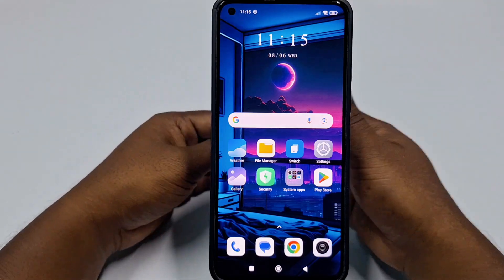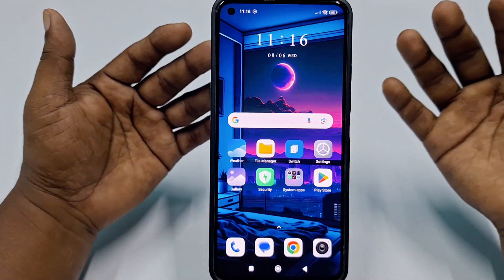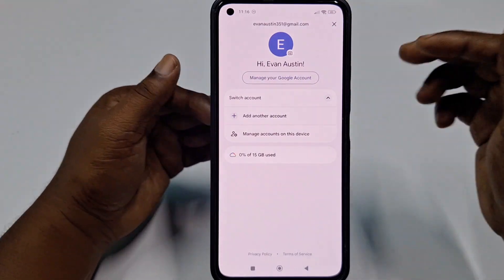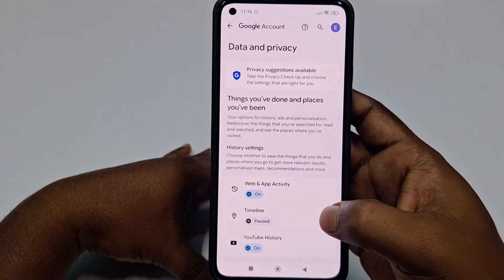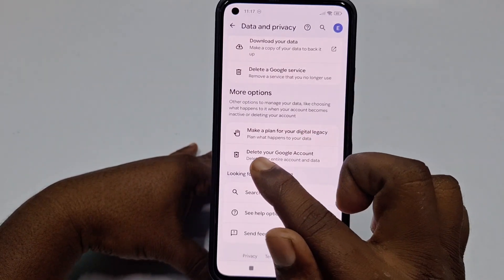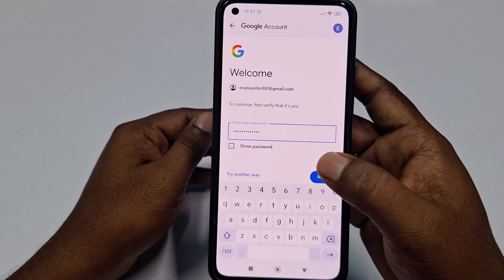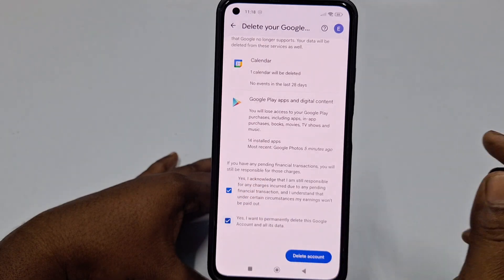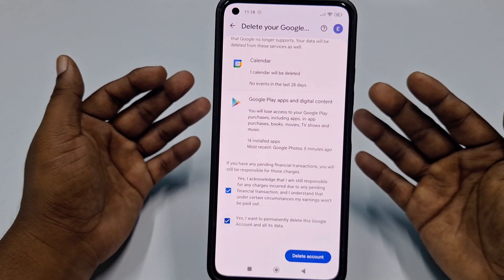How to Delete Google Account Permanently in 2025 | New Process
Learn how to delete your Google Account permanently in 2025 with the latest step-by-step process.
In this updated guide, I’ll show you the new method for removing your Google account along with all associated data safely and securely. Whether you want to close your Gmail, YouTube, Google Drive, or other Google services, this tutorial will help you do it easily.

What you’ll learn in this video:

How to back up your important Google data before deletion

Step-by-step process to delete your Google Account in 2025

What happens after you delete your account

Things to consider before taking this step

Note: Once deleted, your Google Account cannot be recovered, so follow the process carefully.

delete Google account permanently 2025

how to delete Google account 2025

delete Gmail account permanently 2025

close Google account new method

remove Google account step by step

delete YouTube account permanently 2025

delete Google account from phone 2025

permanently delete Google account new process

how to close Gmail account 2025

Google account deletion tutorial 2025

delete Google account safely

remove Gmail account completely

delete Google account latest update 2025

close Google services account

delete Google account Android 2025

Primary Keywords

delete Gmail account permanently

Secondary Keywords

Google account deletion tutorial

remove Gmail account completely step by step

delete YouTube account 2025

close Gmail account 2025

delete Google account safely and securely

delete Google account latest update